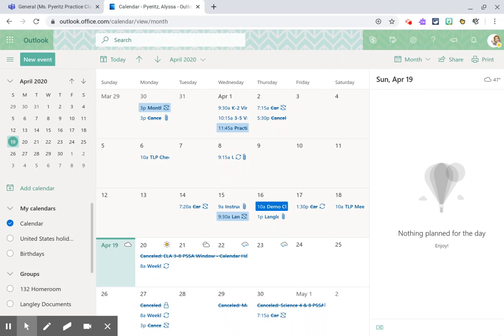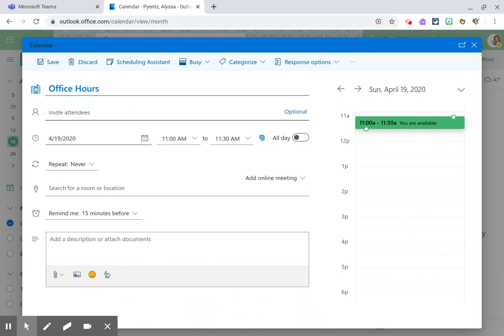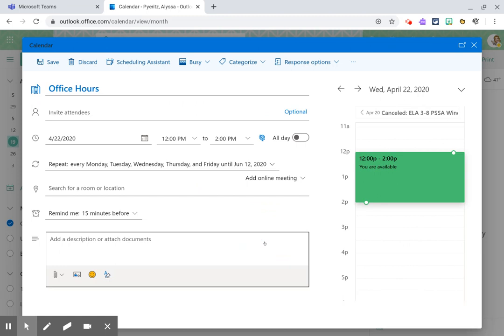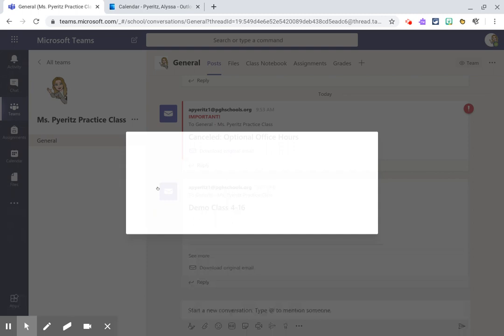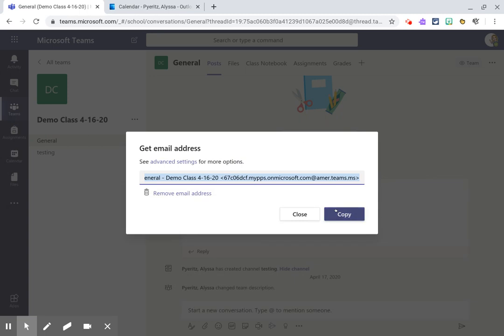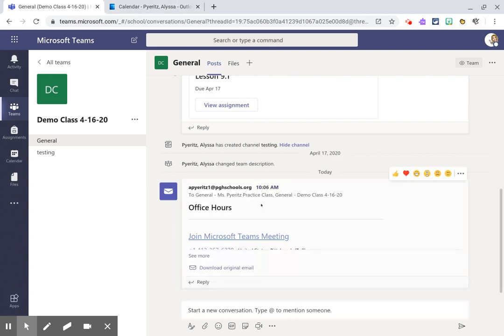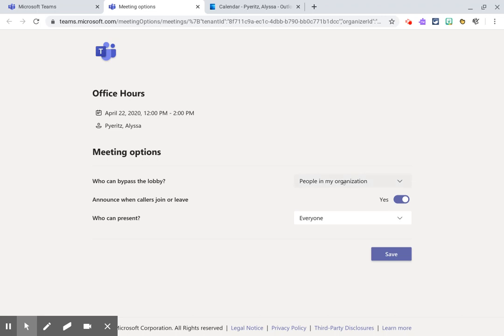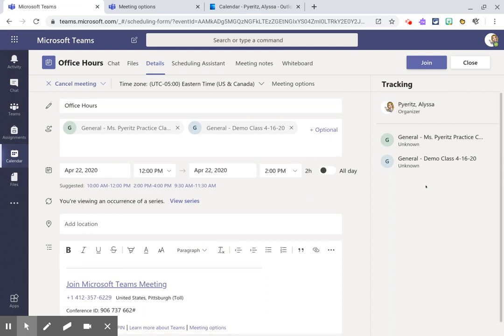How to create office hours for multiple classes at one time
This video shows how you can make office hours for multiple classes at one time.